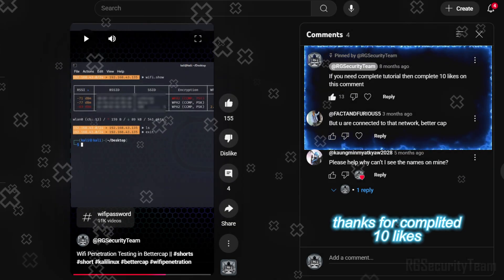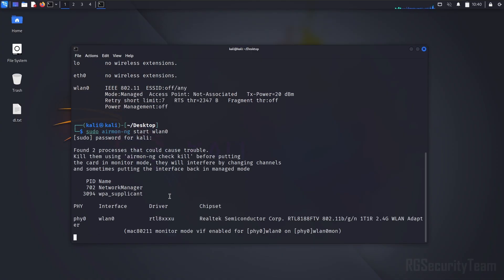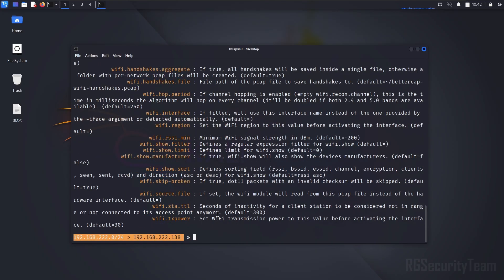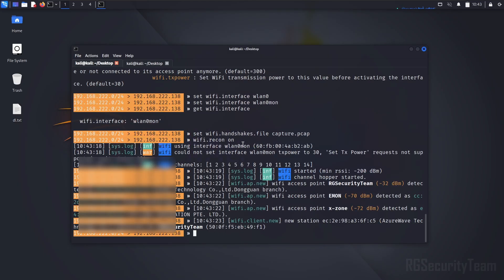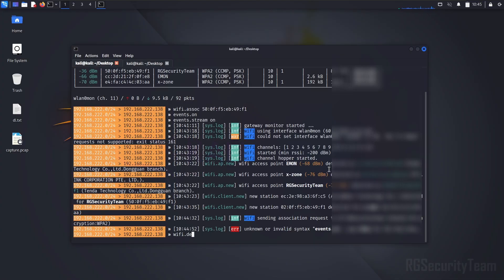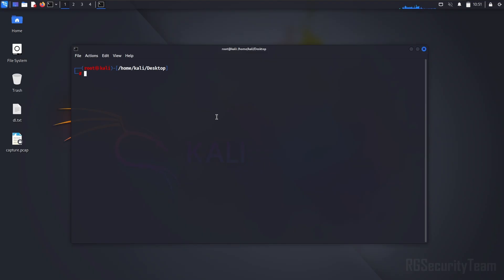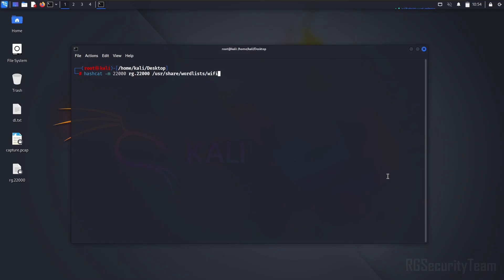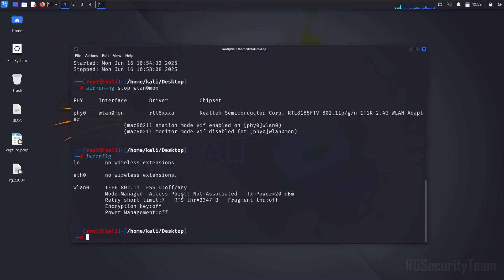Capture WiFi Handshake Like a Pro Using Bettercap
*Welcome to RGSecurityTeam!*
In this video, we demonstrate how to capture a WiFi handshake using *Bettercap on Kali Linux.* This tutorial is ideal for cybersecurity enthusiasts, ethical hackers, and penetration testers who want to understand *WiFi network security and the basics of WPA/WPA2 cracking.*
*We cover:*

- Launching Bettercap
- Targeting specific WiFi networks
- Capturing handshake packets
- Saving .pcap files for password cracking
- Crack password from hash

🧠 *This is an educational video only — please use this information ethically and legally.*

📂 *Tools Used:*

- Kali Linux
- Bettercap
- WiFi Adapter (Monitor Mode Support)